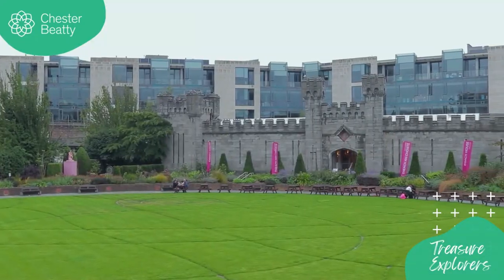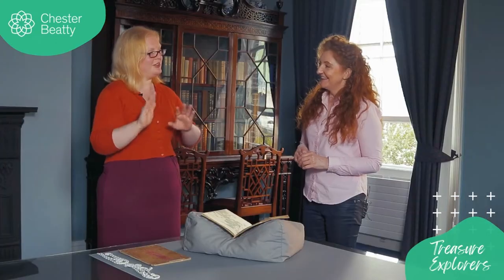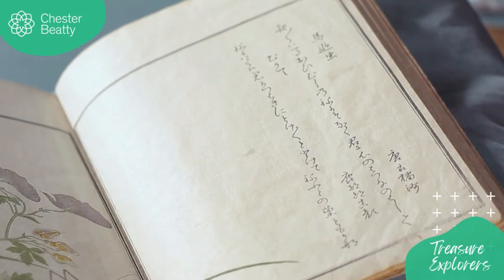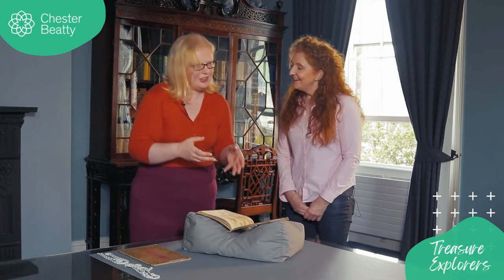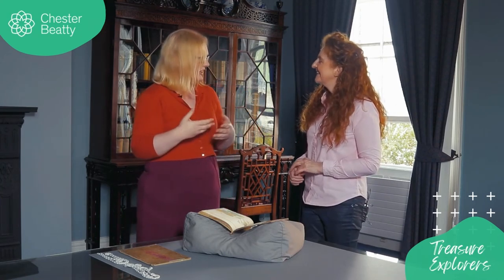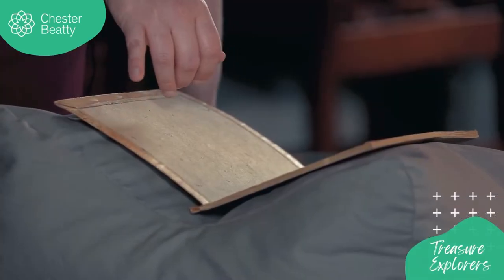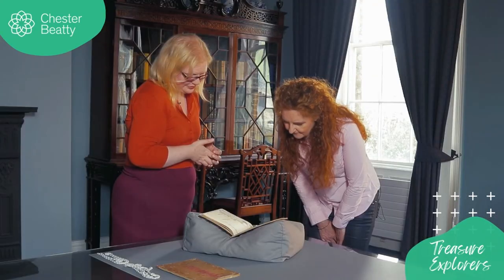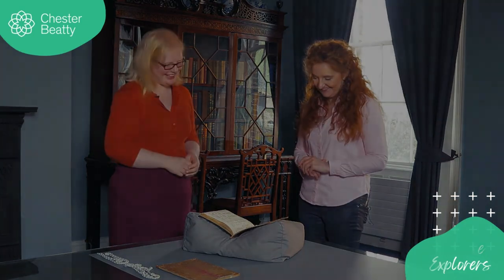Treasure Explorers - Utamaro: Meet the Curator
Meet Curator of the East Asian Collection, Dr Mary Redfern, and discover the world of Japanese artist Utamaro. You will see an array of insects and the stories in The Picture book of selected insects from the late 1700s Japan.